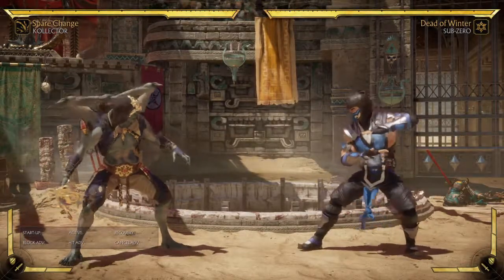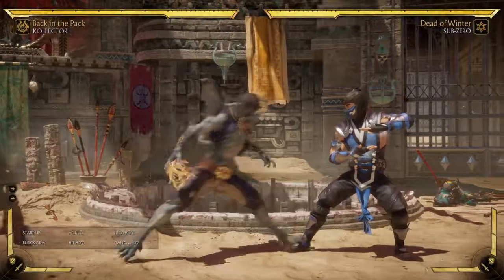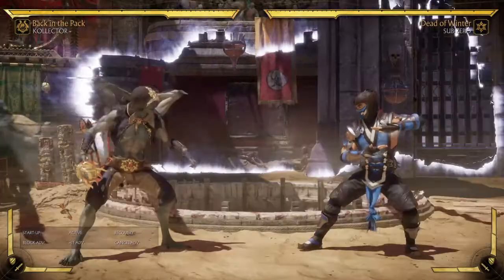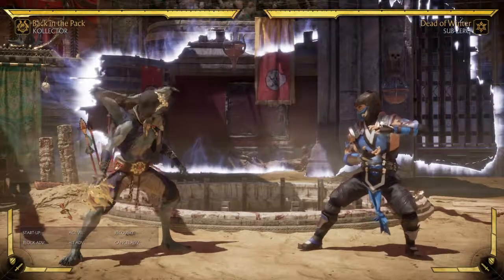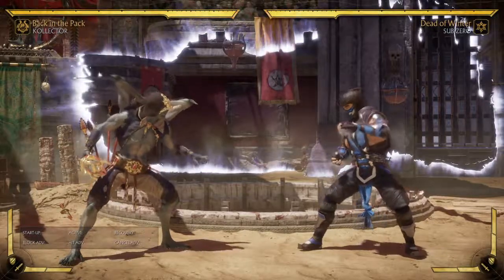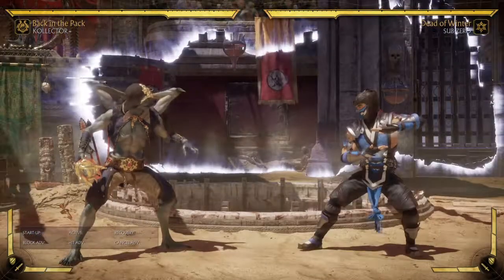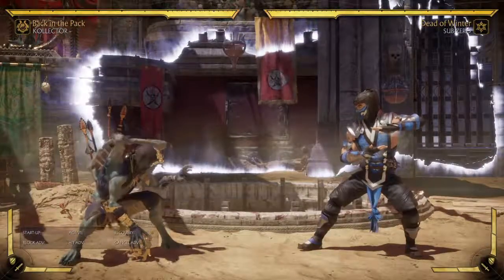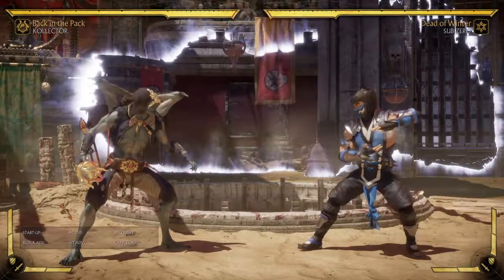Patch notes: Kollector